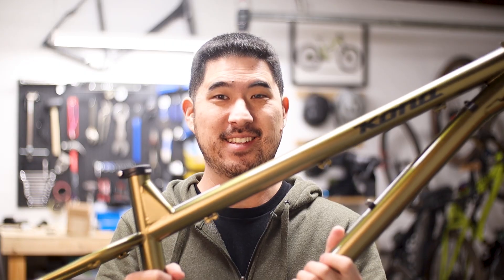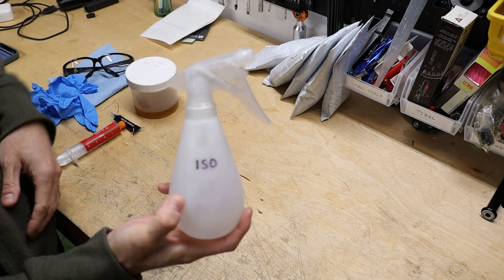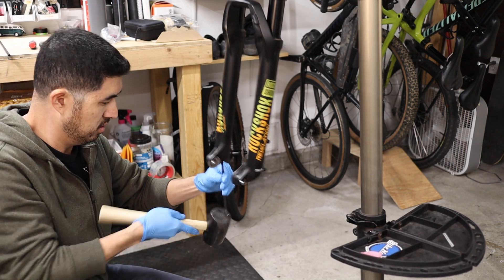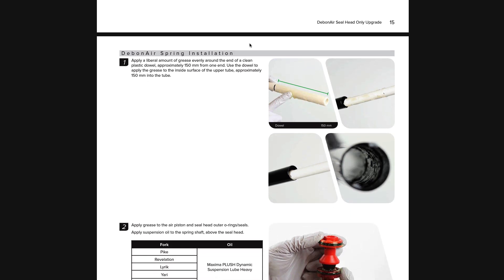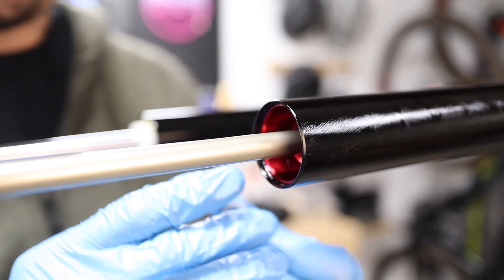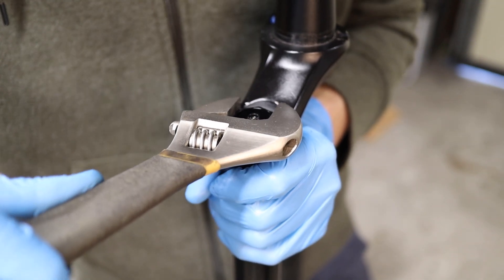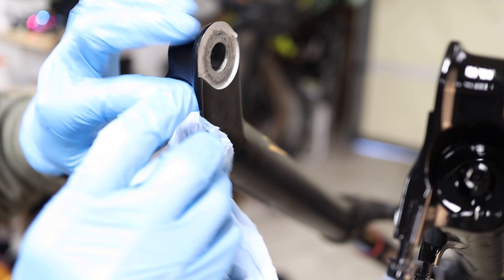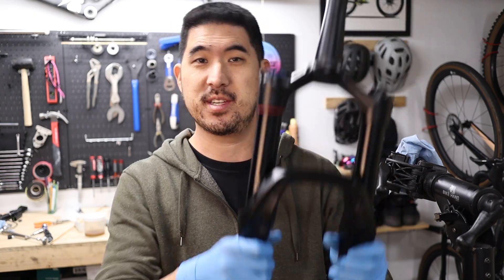HOW TO: Change Rockshox Fork Travel // COMPLETE Tutorial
Step-by-step, directly following the Rockshox manual. How to change the amount of suspension travel on your Rockshox Revelation, Pike, Yari, Lyrik, and Zeb fork.

DebonAir Spring upgrade
Rockshox 0W-30
Snap ring pliers